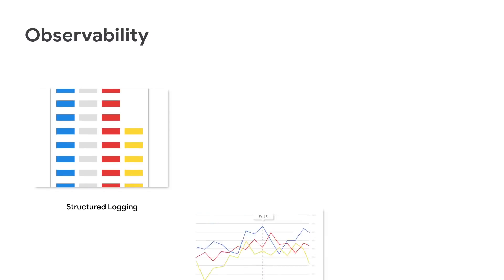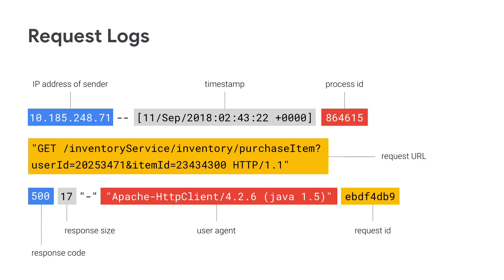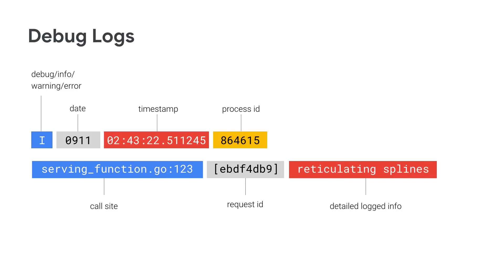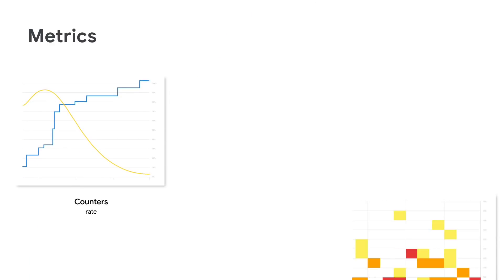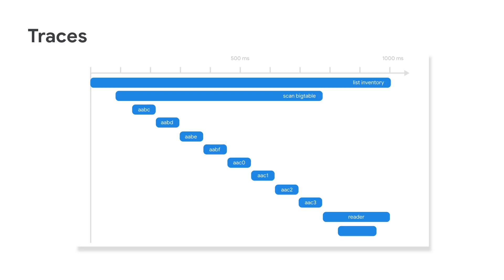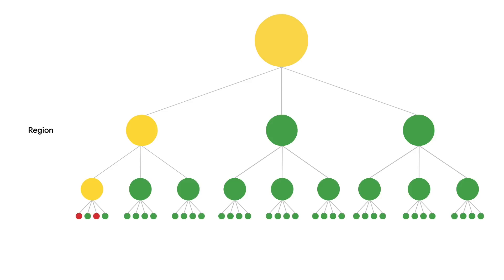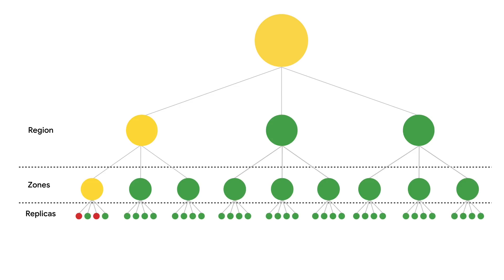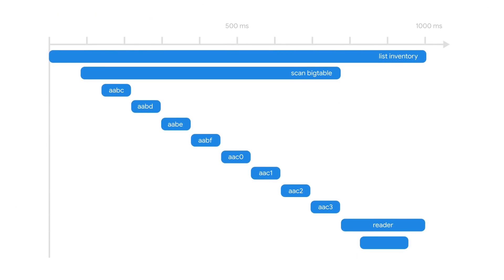Observability of Distributed Systems (class SRE implements DevOps)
In their previous video, Liz and Seth reduced actionable alerts by focusing on Service Level Objectives (SLOs), but how can we make our systems observable, instead of only being able to debug what we've thought to monitor in the past?

In this video, you learn how structured logs, metrics, and traces help SRE and DevOps practitioners find out where the systems are broken. We'll use metrics to find slow or erroring queries, traces to find interactions between components, and logs to understand the errors in more detail.

To get started with this functionality, Google Cloud offers Stackdriver Service Monitoring.